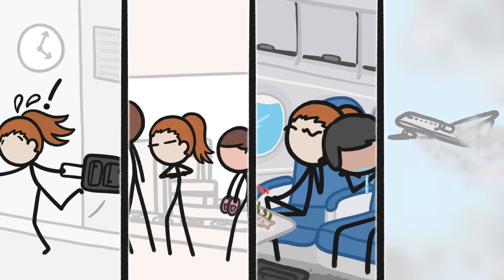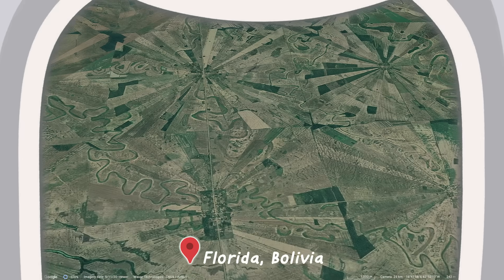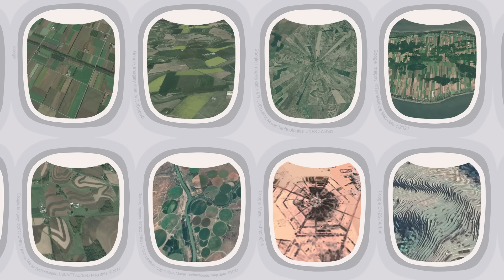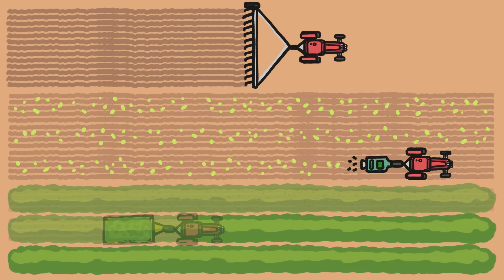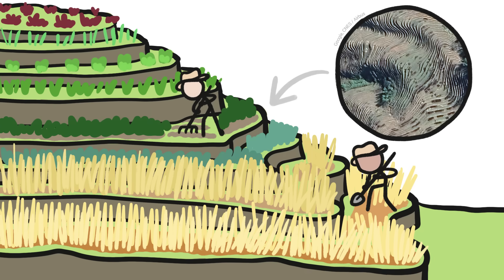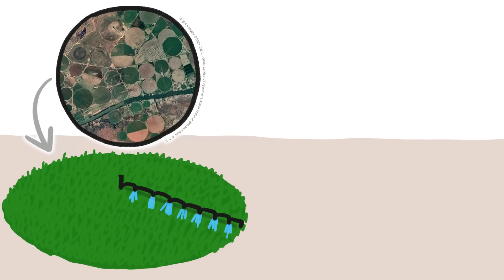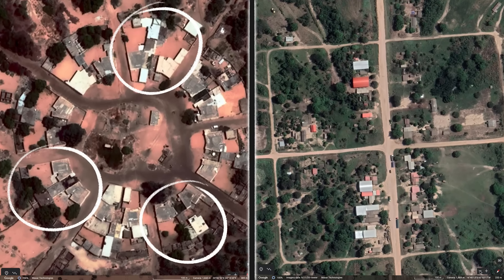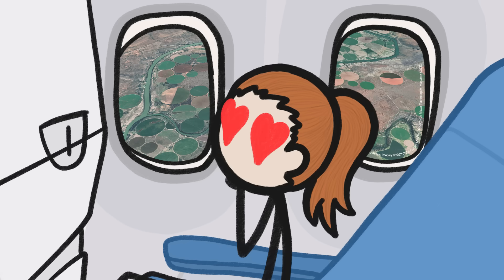What Is The Best Shape For A Farm?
The shape of a farm can tell you a surprising amount about the land it's on and the people that use it.

To learn more about this topic, start your googling with these keywords:
- Central pivot irrigation: an irrigation system that moves in a circular pattern around a central pivot point
- Contour farming: tilling sloped land along lines of consistent elevation in order to conserve rainwater and to reduce soil losses from erosion
- Strip cropping: partitioning a field into long, narrow strips which are alternated in a crop rotation system
- Terracing: a method of farming consisting of building platforms along a slope

At 3:10 we show a collage of Google Earth images from the video. Here are the coordinates for each (from left to right and top to bottom):
1: 1°15'60.0"S 37°24'11.5"E
2: 1°15'40.8"S 37°23'57.2"E
3: 7°51'04.2"S 61°35'47.1"W
4: 32°53'48.7"S 71°21'33.4"W
5: 38°53'11.2"N 35°36'11.4"E
6: 25°09'55.7"N 55°35'09.2"E
7: 37°11'37.0"N 26°47'45.7"E
8: 42°50'39.1"N 143°03'10.9"E
9: 53°58'24.5"N 0°44'01.8"W
10: 16°37'22.1"S 62°54'38.5"W
11: 46°58'13.1"N 70°51'28.5"W
12: 27°10'19.5"N 81°48'21.2"W
13: 25°48'55.2"N 110°09'02.3"E
14: 43°39'27.2"N 90°55'17.7"W
15: 28°58'14.4"S 23°55'12.6"E
16. 24°08'14.0"N 23°13'17.0"E
17. 25°48'20.4"N 110°08'57.6"E
18: 43°44'38.1"N 141°52'07.6"E

REFERENCES
Hazlett, R. & Peck, J. (2018) An Image Reconnaissance: Agricultural Patterns and Related Environmental Impacts Viewed From Space. Environmental Science.

Oksanen, T (2013). Shape-describing indices for agricultural field plots and their relationship to operational efficiency. Computers and Electronics in Agriculture, 98, 252–259.

Pulliam, A. (1948). Farm layout and farmstead planning. : Corvallis, Or. : Federal Cooperative Extension Service, Oregon State College.